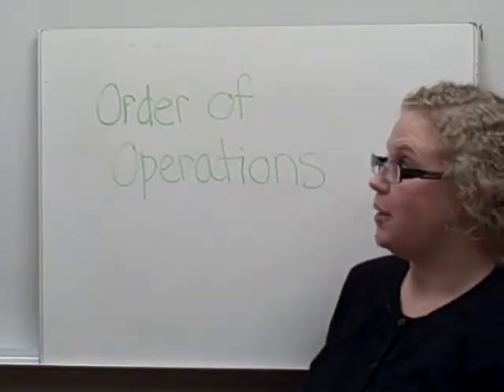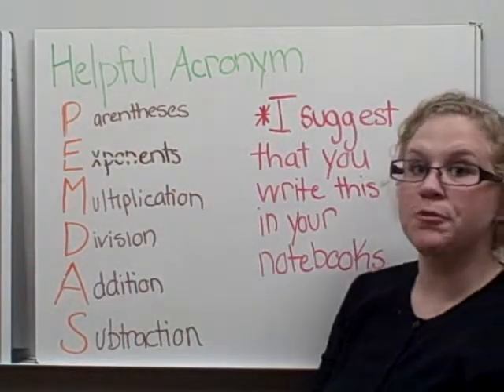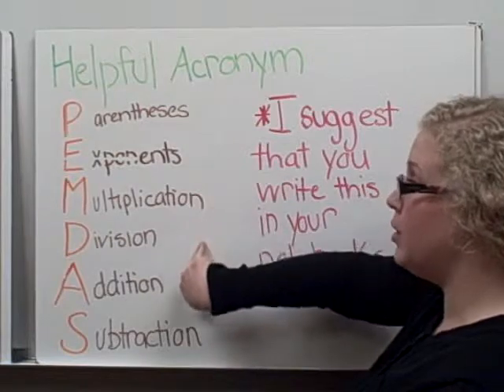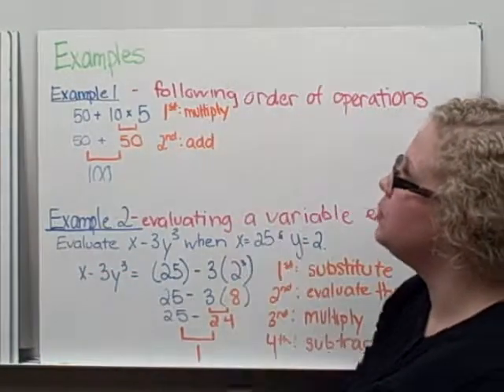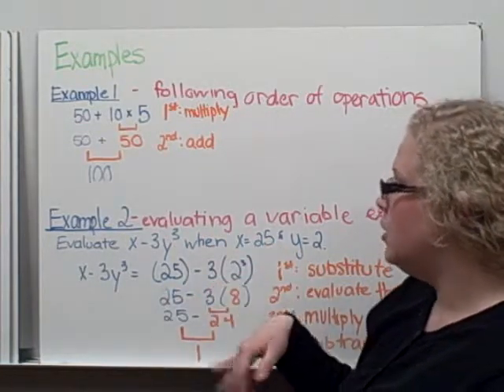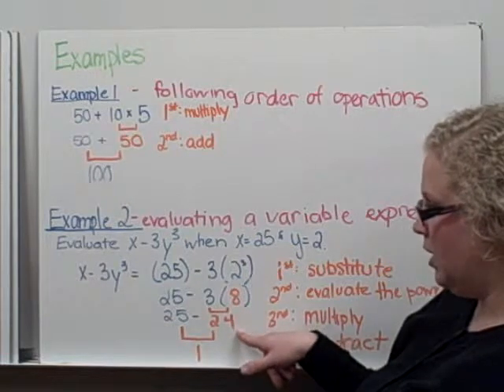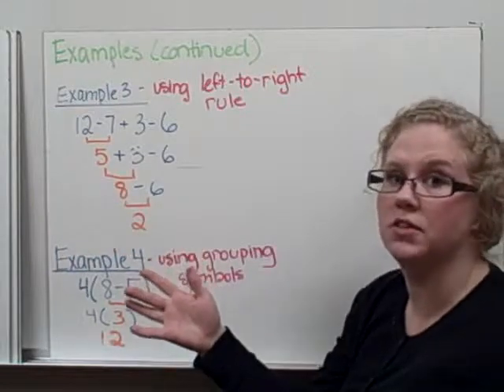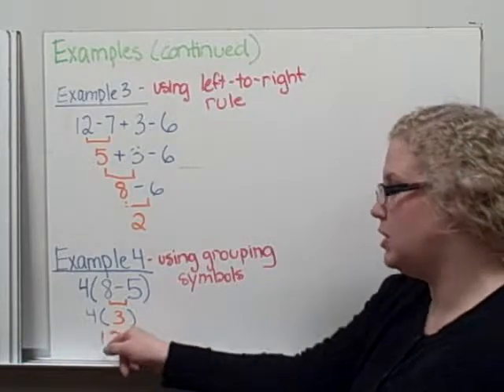McDonough Order of operations